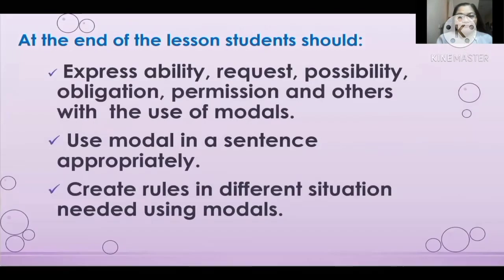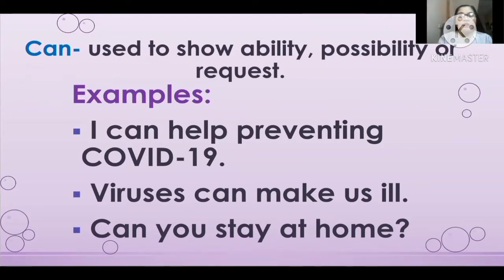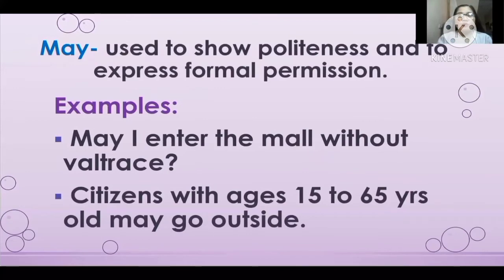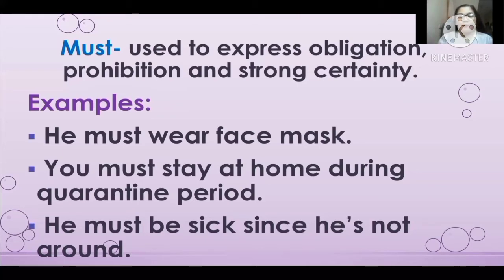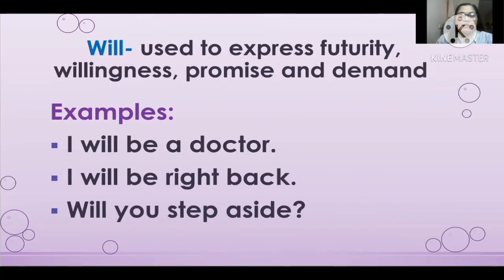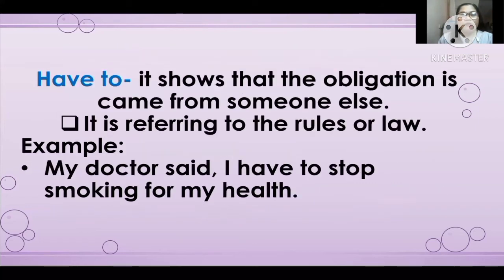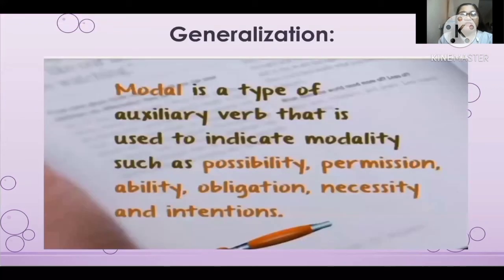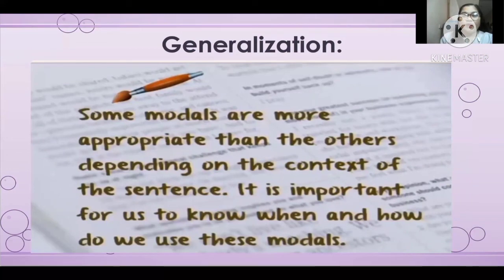Modals Video Lesson